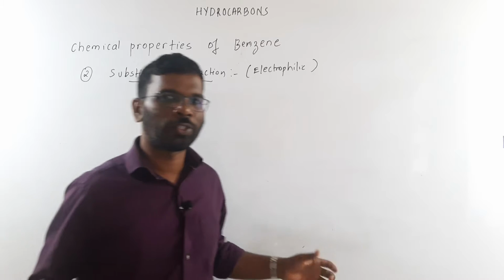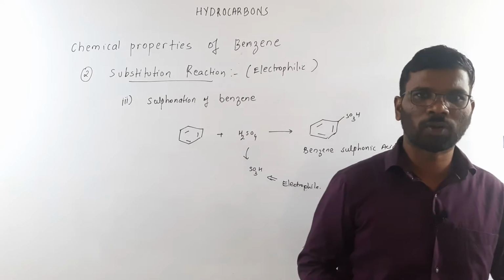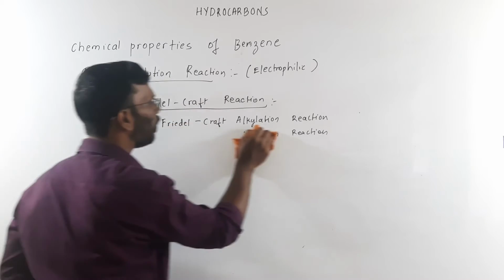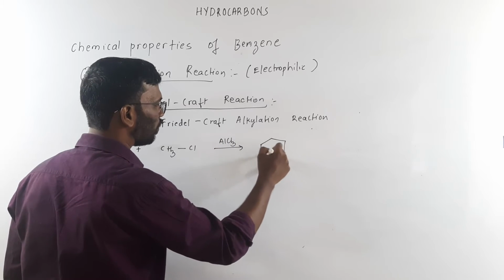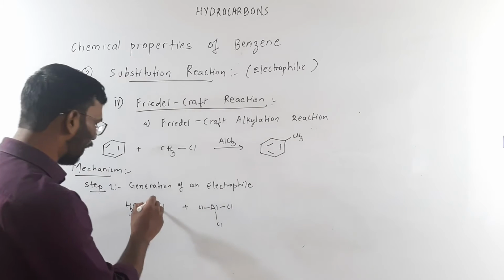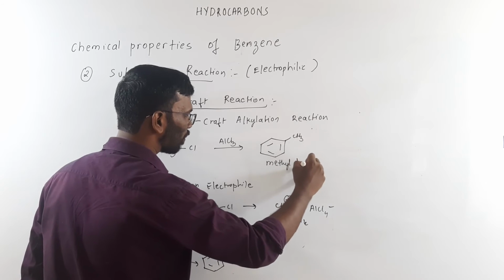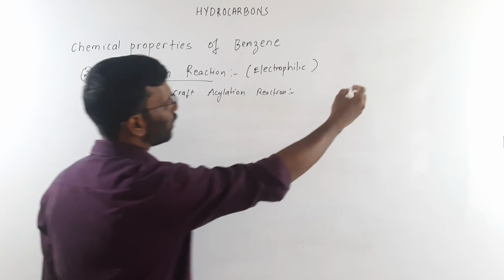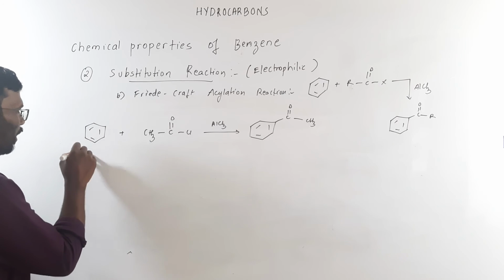Hydrocarbons | Lec-14 | Friedel-Craft Alkylation & Acylation reaction | Indresh Naik| Prabhu Classes